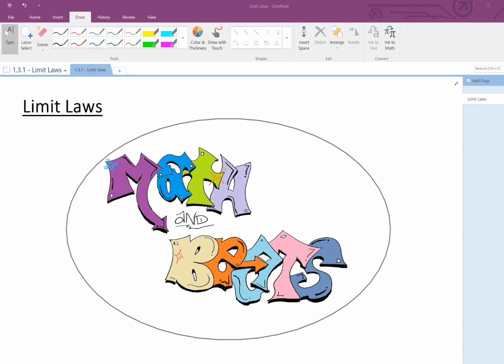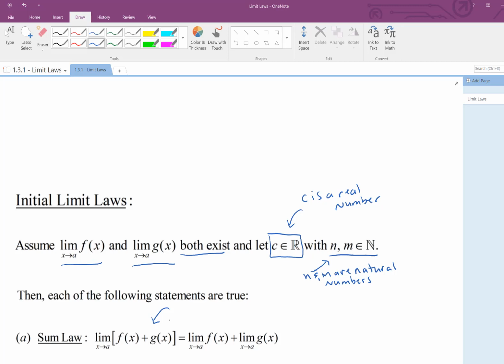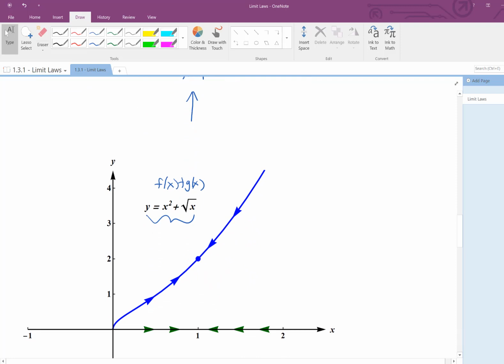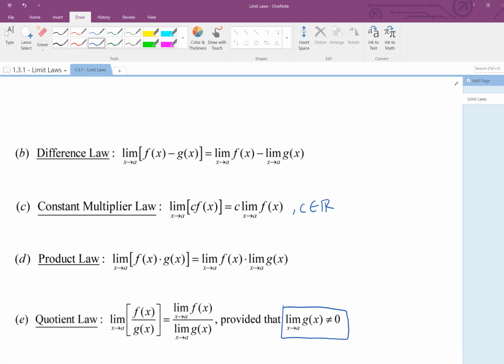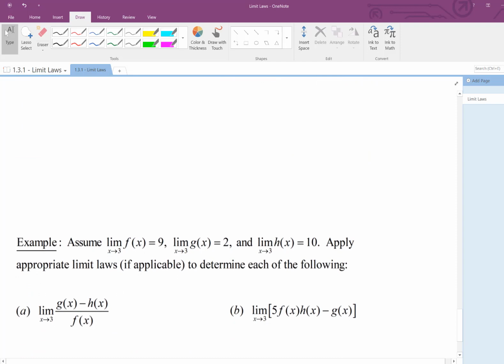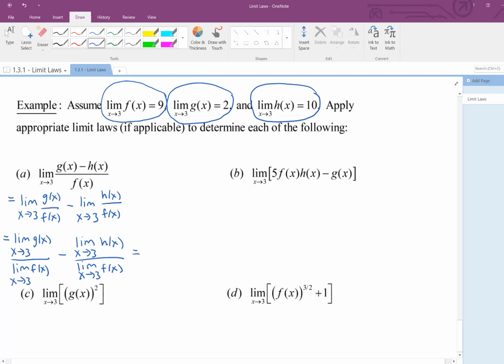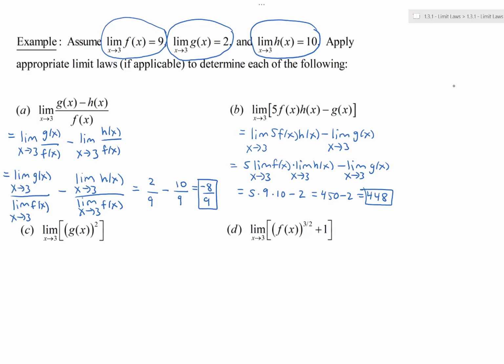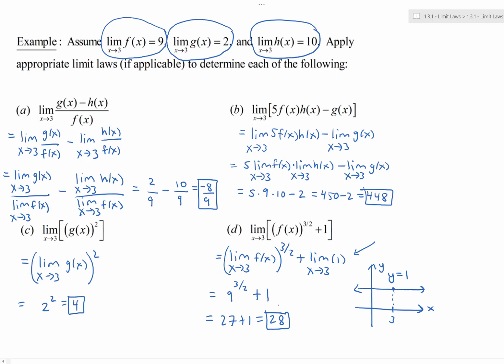1.3.1 - Limit Laws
An introduction to initial limit laws.  States the laws and uses one of the laws as a verification that the law is true.  Also gives an example with various functions and limit laws showing how they can be applied.